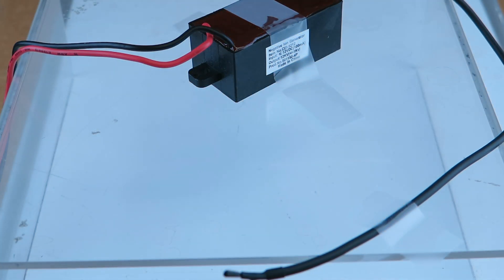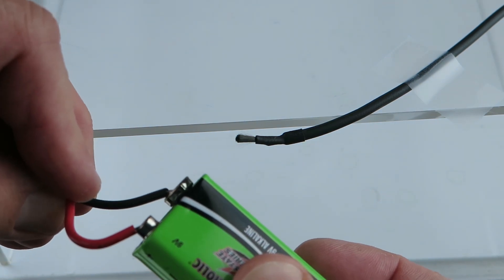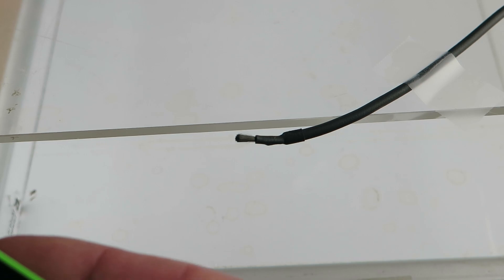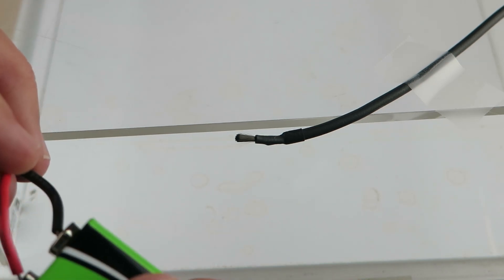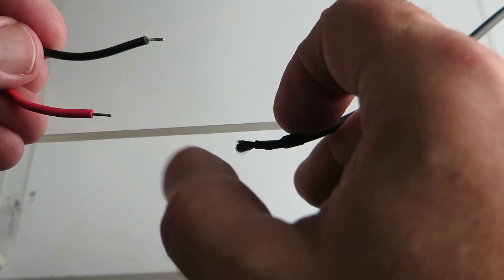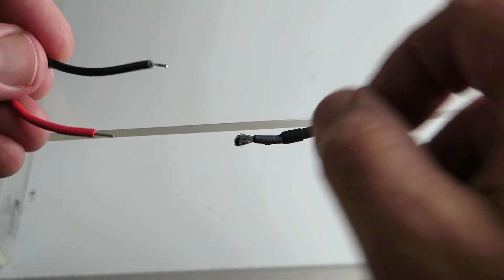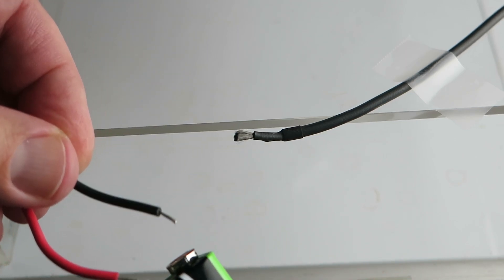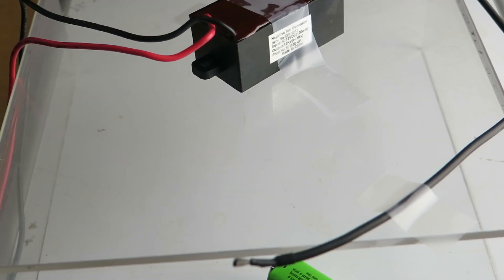G27791 ~ Powerful 12VDC Negative Ion Generator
Powerful 12VDC Negative Ion Generator requires about 100mA current and produces a tremendous fountain of millions of negative ions. Size is 1.18" x 0.94" x 2.32" long (excluding mounting ears). Output is 12KV. This will even work on 9VDC. Has carbon brush on black output lead to emit the negative ions. Brand New!